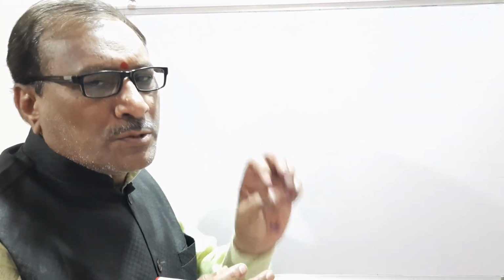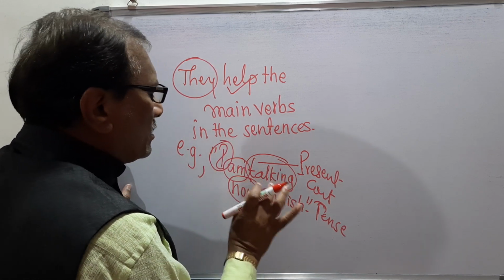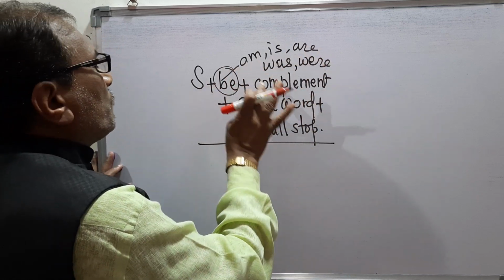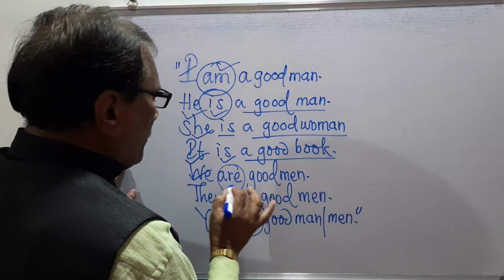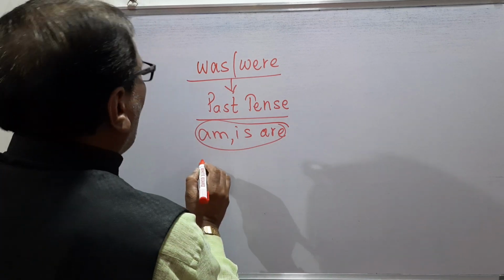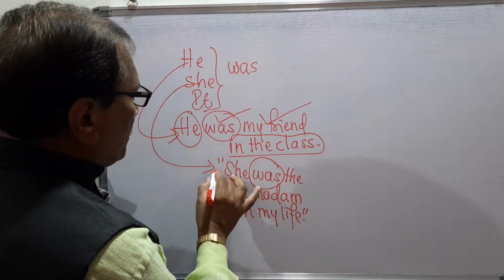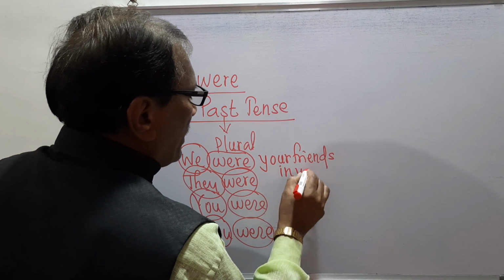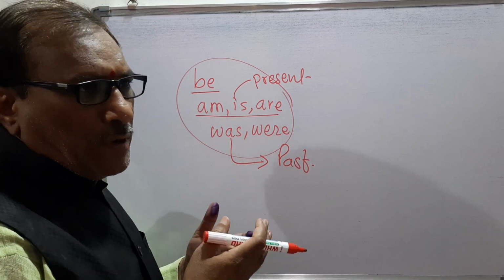603|Sopken English with Helping Verbs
Spoken English with Helping Vebs|youtubevideo|englishgrammar|@englishliteratureweb
This video shall improve your knowledge of the helping verbs in English.